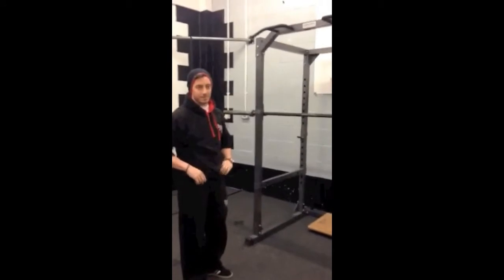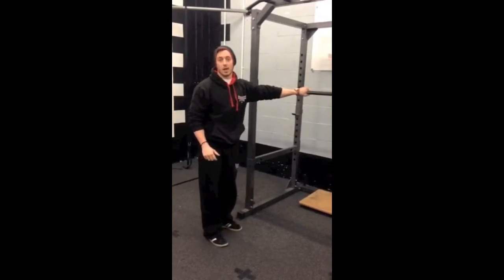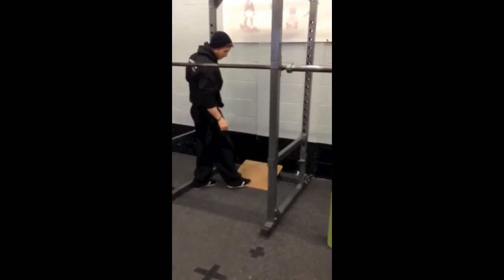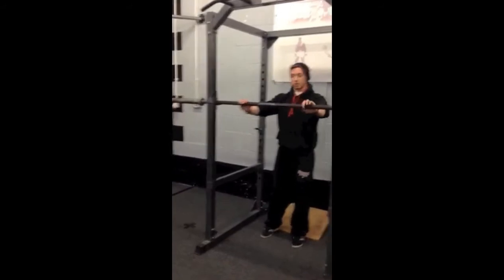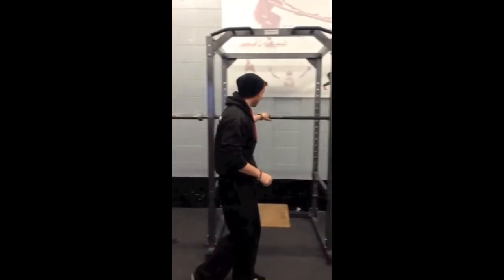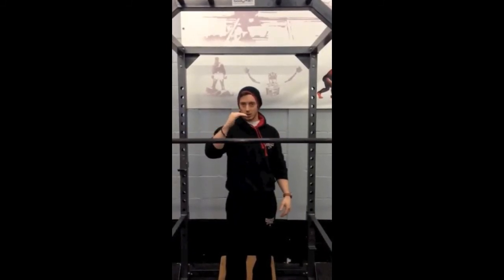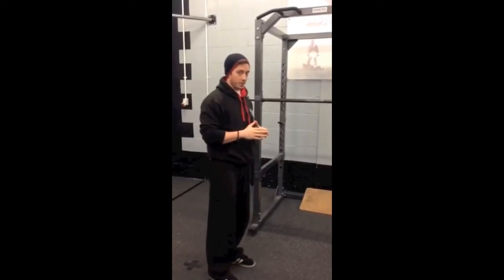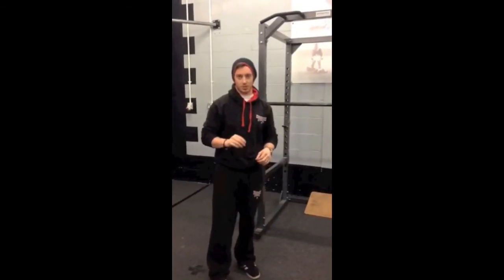3 tips to improve your Squat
PF Strength Coach Dan Thorpe explains 3 simples tips to improve your Squats.